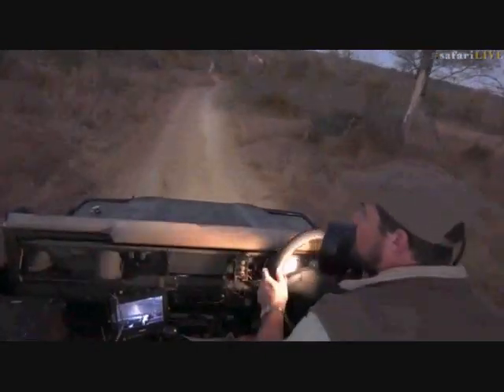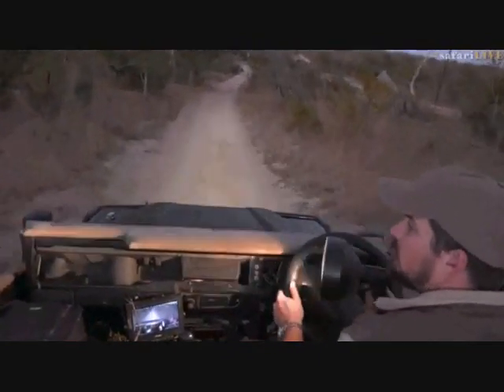Pt 2 Safari Live's Sunset Safari Drive at 4:30 PM on Aug 12, 2017 ( Nkuhumas & B Boys )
Courtesy of Djuma Game Reserve(Sabi Sand) at Kruger Park in South Africa, Wild Earth TV, Chitwa Chitwa Private Game Reserve and the Agama Mara